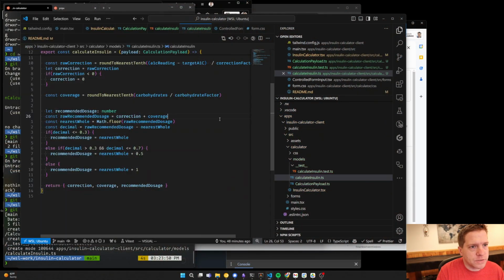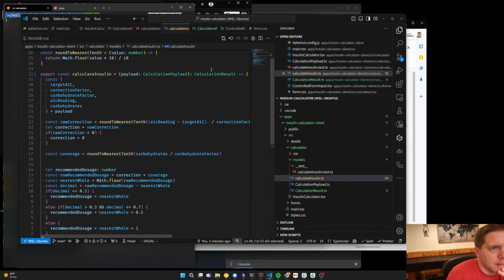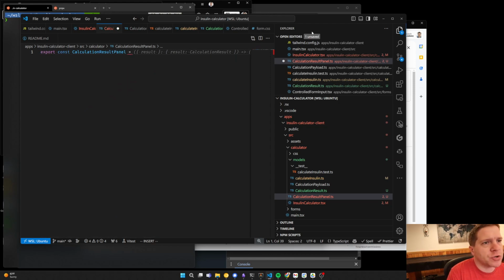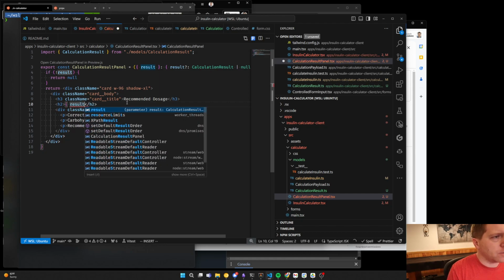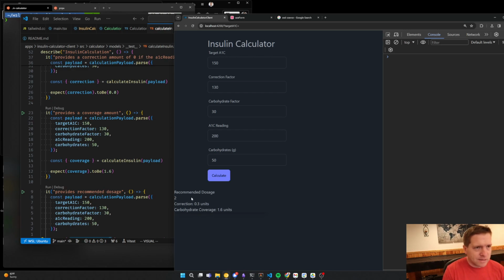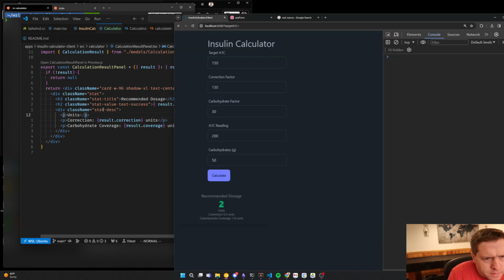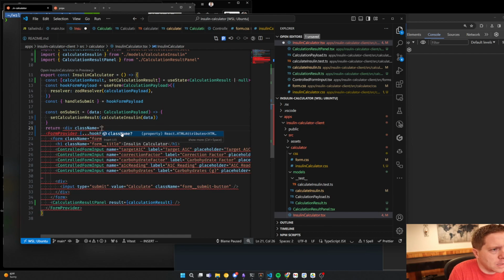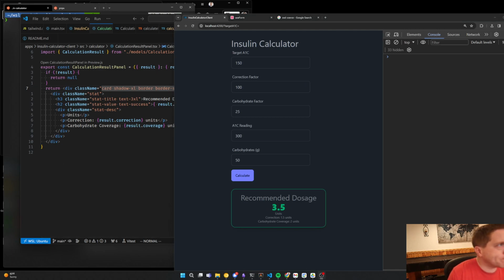How to Display Calculation Results in ReactJS: Insulin Calculator Project [Part 6 - Final]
Welcome to the grand finale of our Open-Source Insulin Calculator series!

In this last installment, Dan will guide you through the final steps to display the calculated insulin dosage using ReactJS state. This is where all your learning comes together to create a functional and user-friendly application.

What you'll discover in this episode:
* Displaying Results: Learn how to present clear dosage recommendations to users.
* ReactJS State Management: Master the techniques to manage your application's state efficiently.
* TypeScript Integration: Ensure seamless communication between components with type safety.
* User Interface Design with DaisyUI: Design an interface that's not only appealing but also easy to navigate.
* Styling with Tailwind & BEM: Speed up your prototyping and styling process with these powerful tools.

By watching this full series (all six videos), you'll have all the tools and knowledge to build your own insulin calculator, serving as a robust reference for future projects. Missed any of the series?

This series is a testament to LaunchWare's commitment to developing meaningful health tech solutions through open-source projects and transparent development processes, aimed at addressing real-world challenges.

Want to learn more about how LaunchWare can help you build applications that solve real-world problems in your industry? Book a free no-obligation launch call with our Founder, Dan Pickett,

To learn more about LaunchWare's approach to software engineering and application development, be sure to subscribe to this channel and hit the notification bell so you will know when we drop new videos.